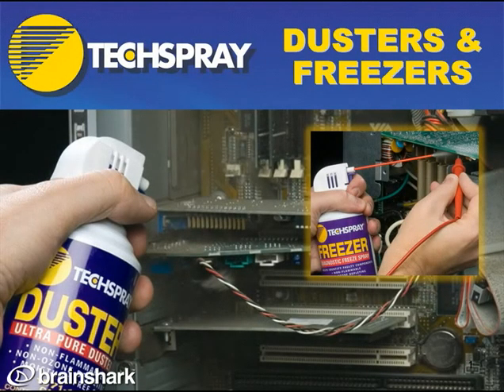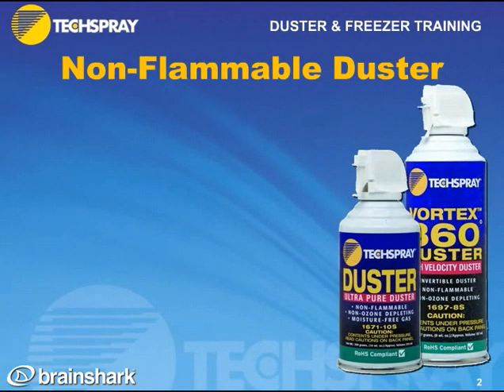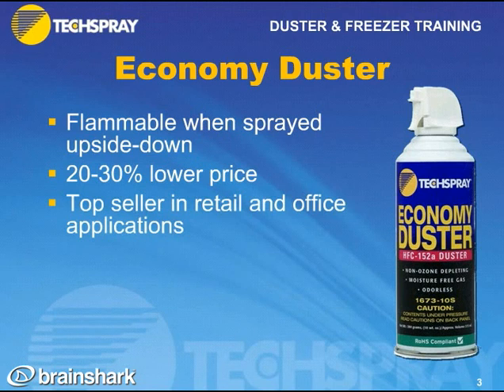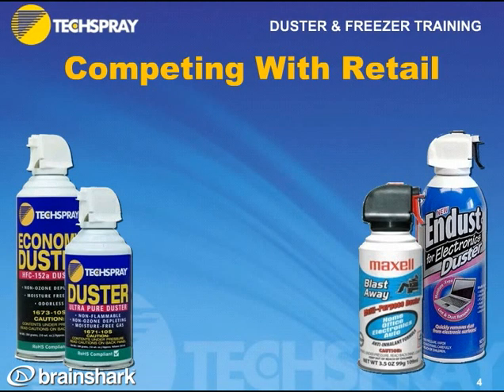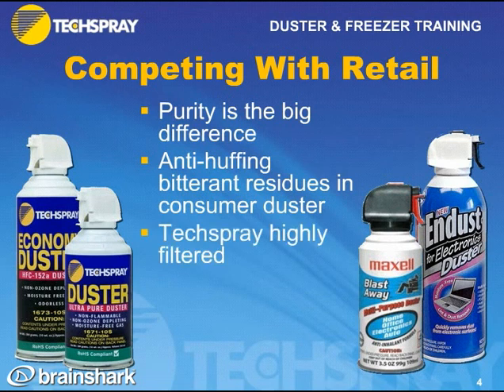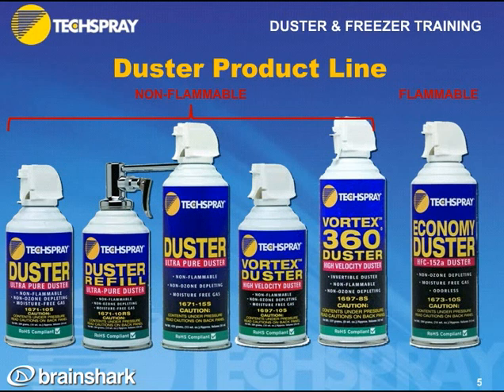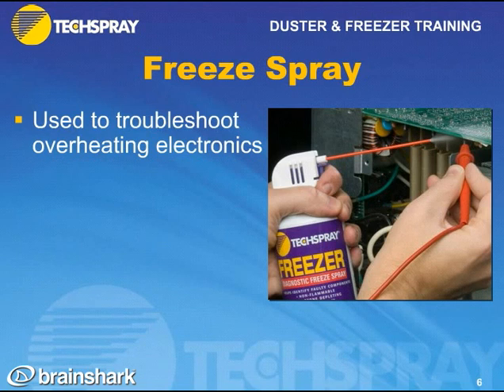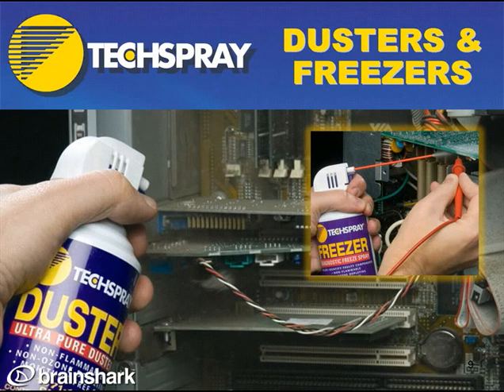Techspray Duster & Freezer Training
Take a short training course on Techspray's Duster and Freezer.

Techspray®, a division of Illinois Tool Works (ITW), is a leading manufacturer of chemical products and soldering tools for the electronics industry. Techspray formulates, blends, and packages a wide variety of chemicals and assorted support products for the electronics industry, heavy industry, and plant and equipment maintenance including degreasers, contact cleaners, flux removers, dusters, conformal coating, solder mask, water-based cleaners, desoldering wick, soldering tips, and the popular Plato shear cutters.